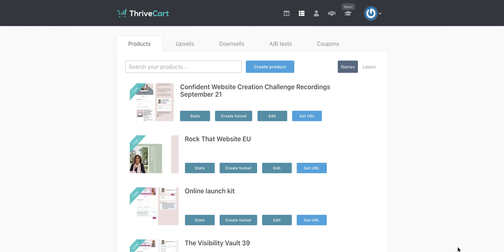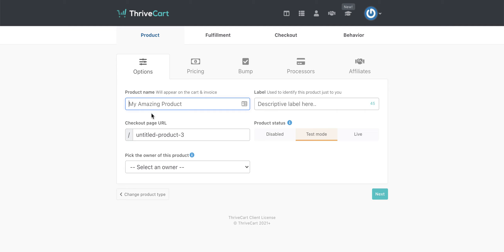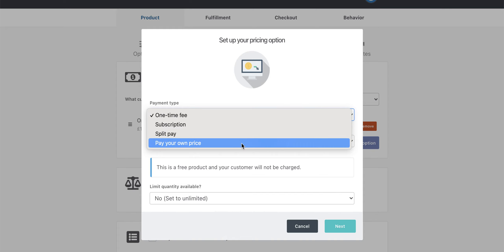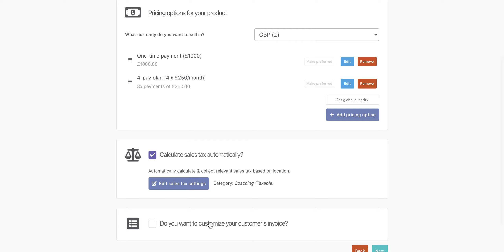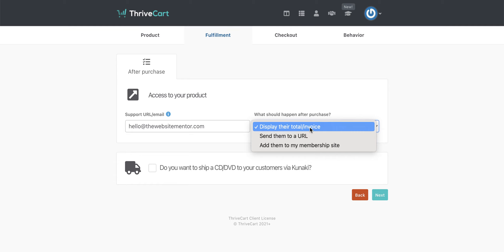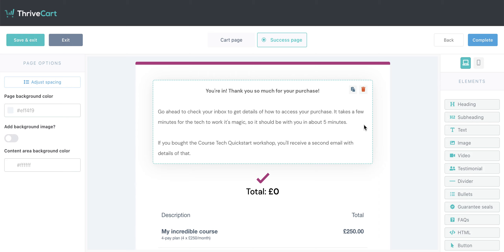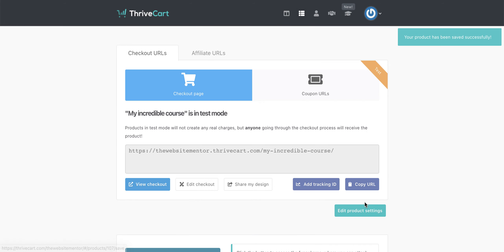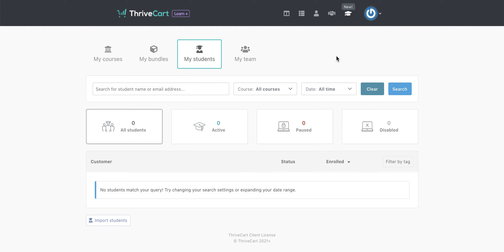Thrivecart - a look around the platform and a quick intro to Learn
Thrivecart is a checkout platform that has enabled me to create offers fast and bring my business to a whole new level.

Today they announced the introduction of Learn which is a learning management system enabling you to deliver courses and memberships within the Thrivecart platform.

I'm just so excited to dive in and create more tutorials about Learn and how you can use it as it's completely free with your lifetime license to Thrivecart.

0:00 Learn Thrivecart
4:25 Adding pricing option in Thrivecart
9:00 Set up bump offer or funnel in Thrivecart
11:44 Set up checkout cart for Thrivecart
15:04 Tracking services for Thrivecart